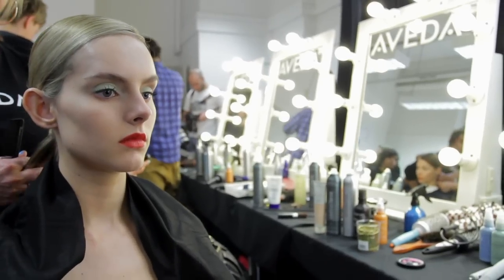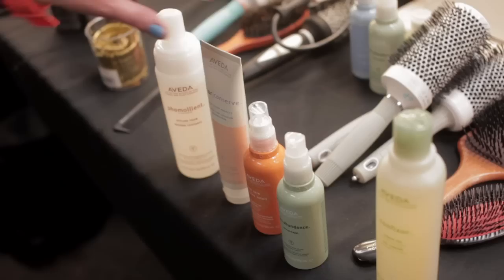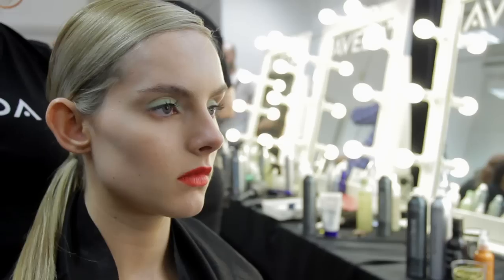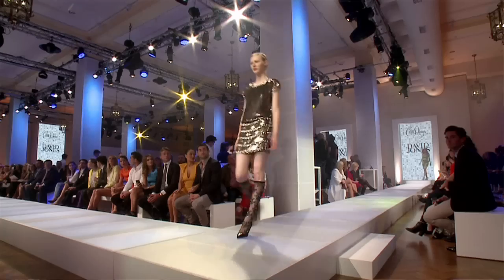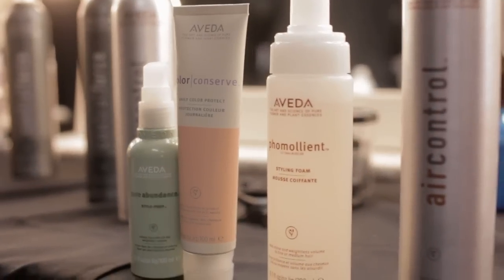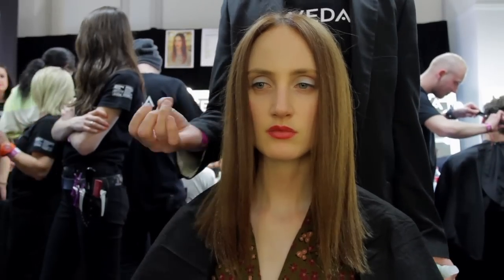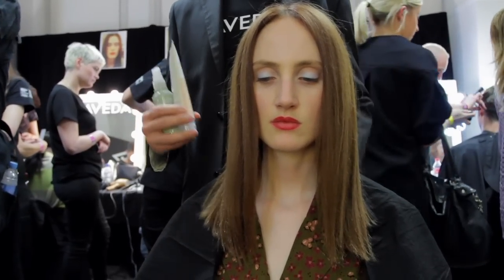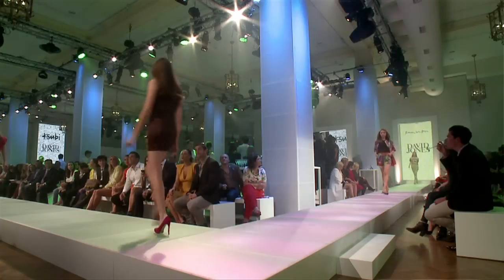Aveda: David Jones Spring Summer Fashion Launch 2012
Recreate the key hair styles from the David Jones Spring Summer Fashion Launch 2012  with Aveda, the official hair sponsor.